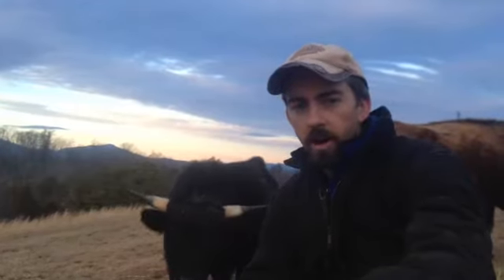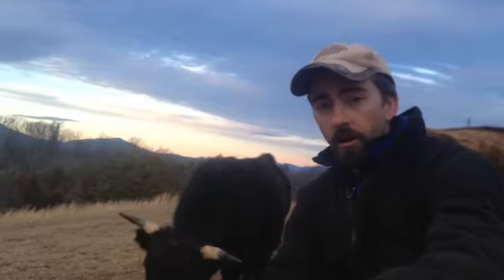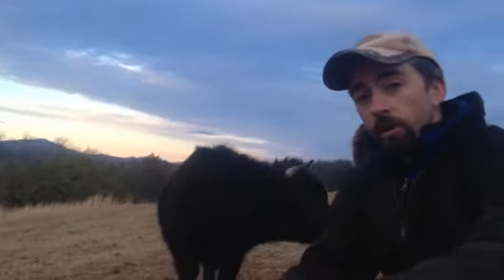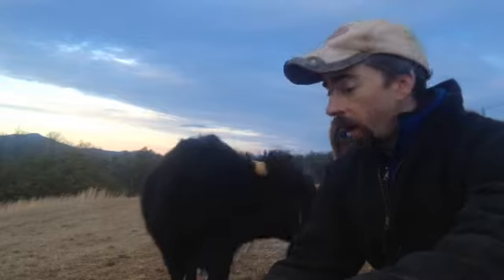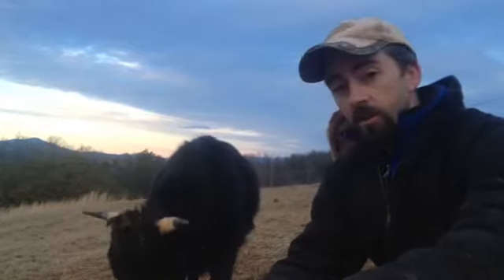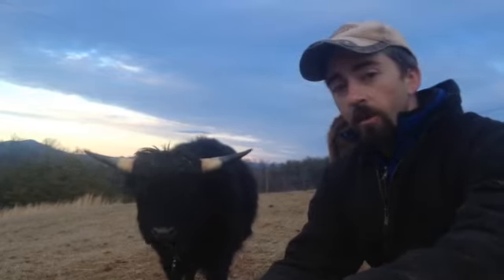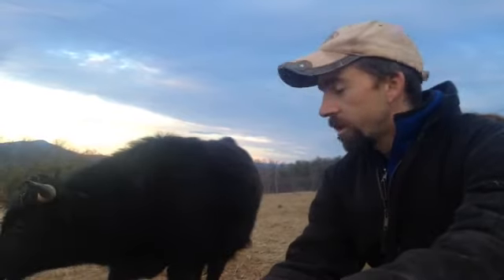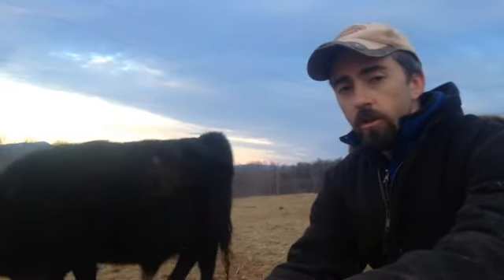Farming Outside The Box: The Lean Cow- Dexter Cattle.